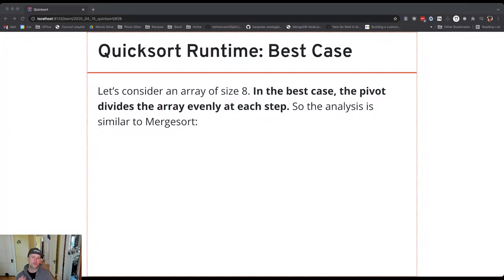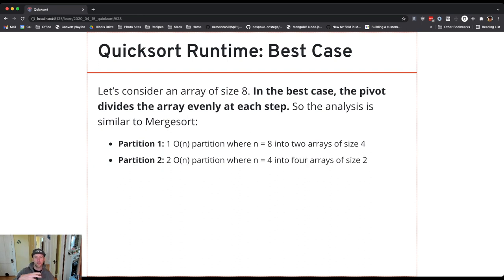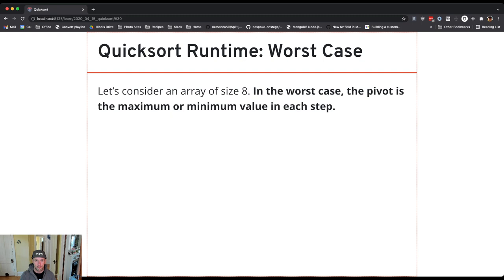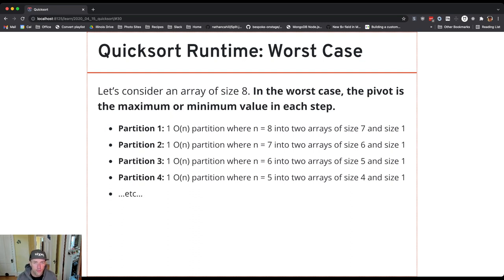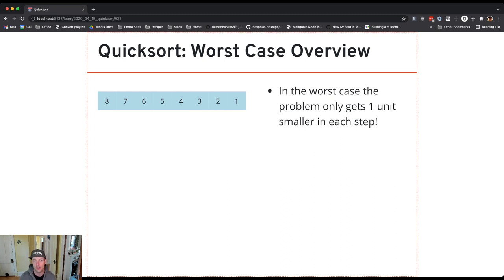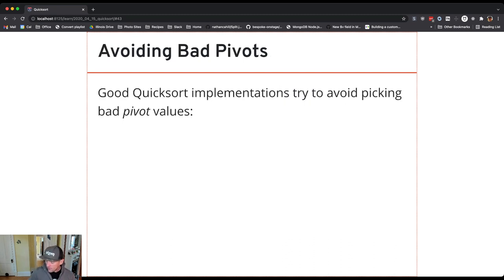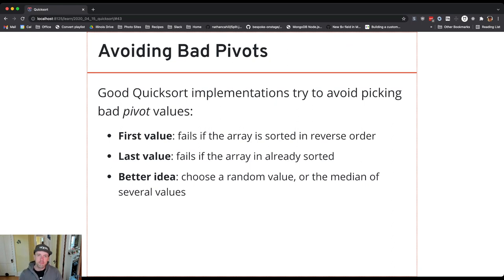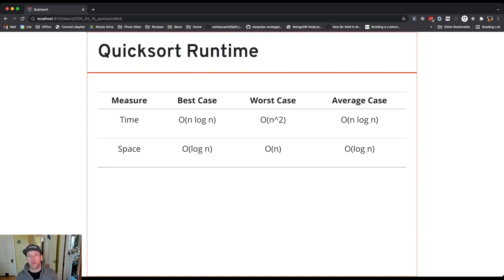CS 124: Quicksort Performance Analysis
It was the best of sorts, it was the worst of sorts. Quicksort can be all over the place! Let's look at how and why it's performance varies so much.